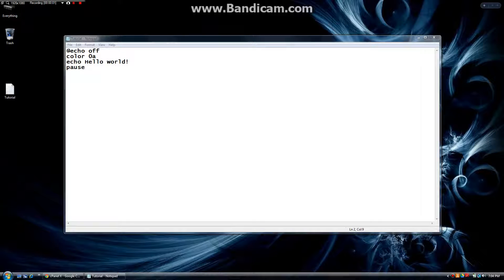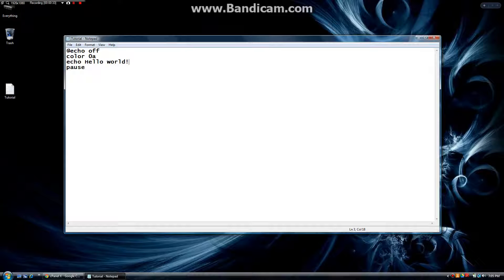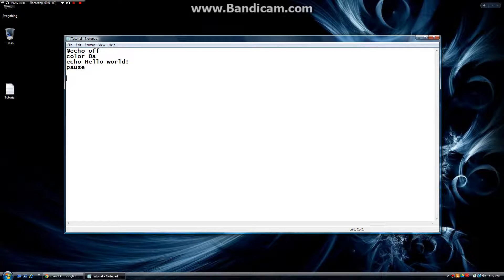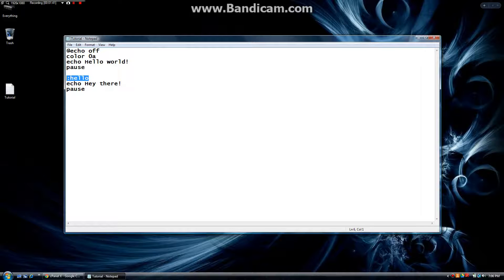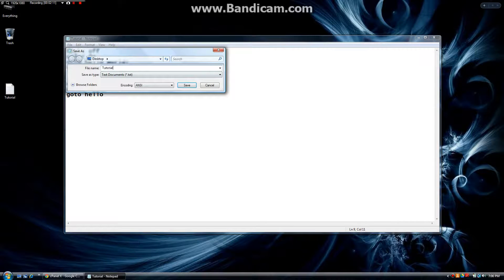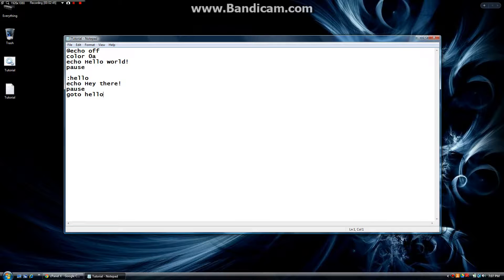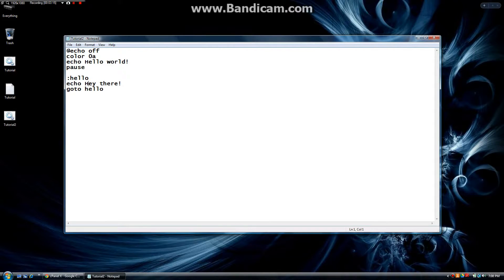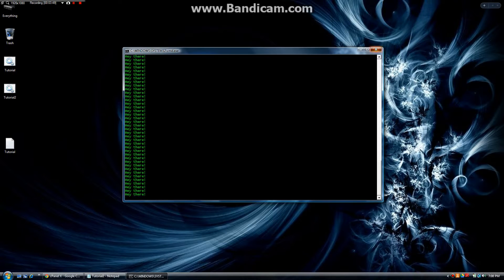Batch Code Tutorial #2